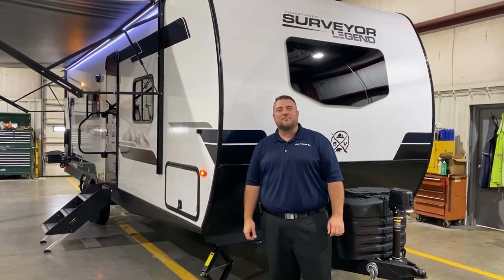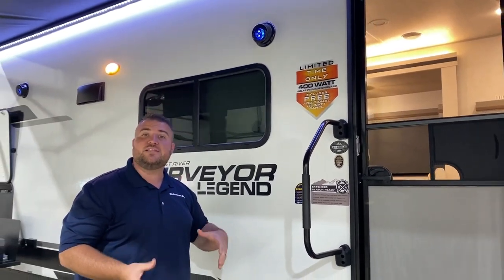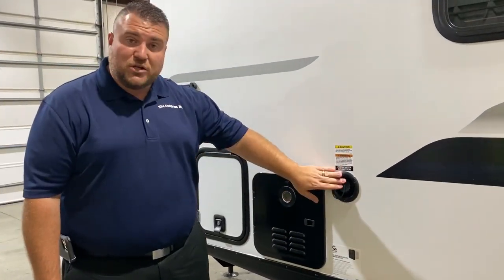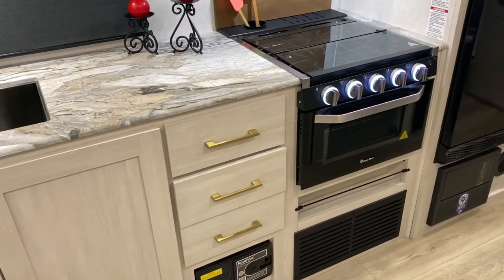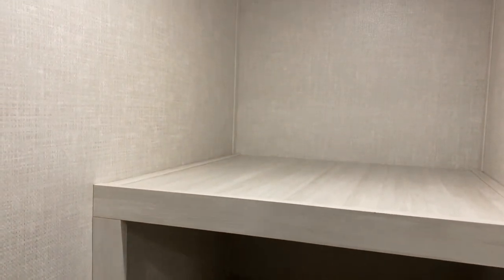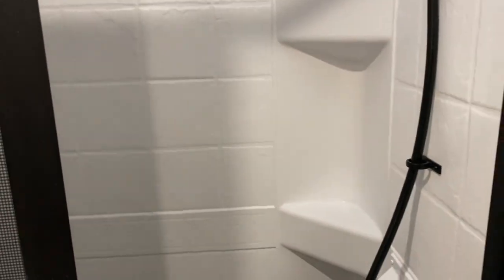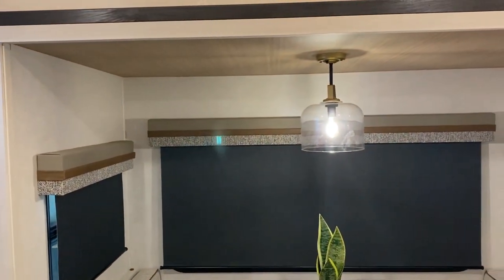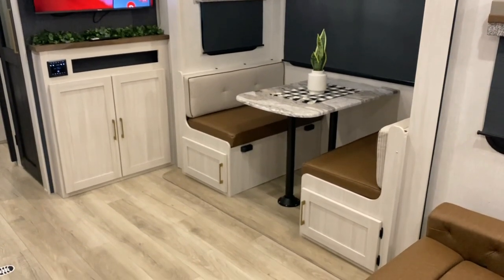2024 Surveyor 252RBLE Travel Trailer